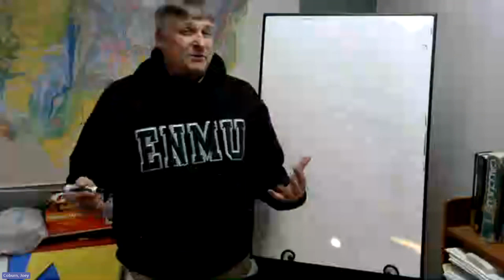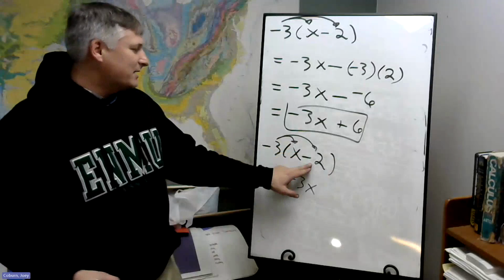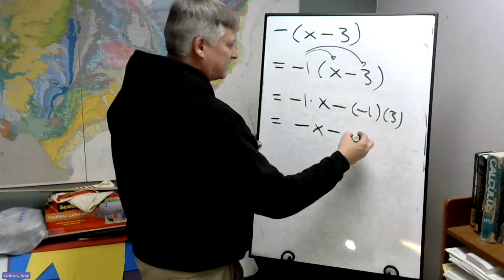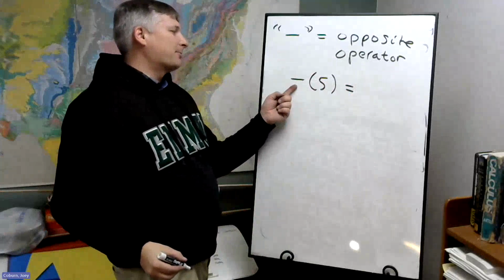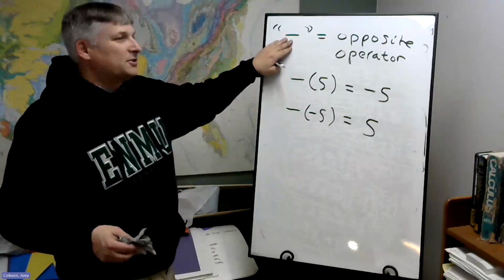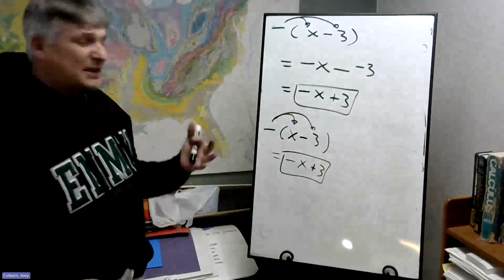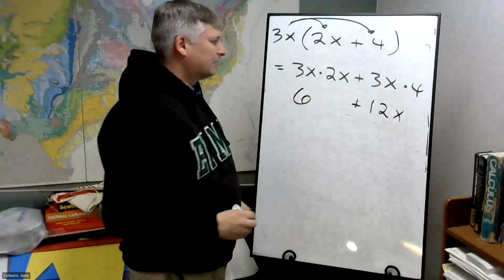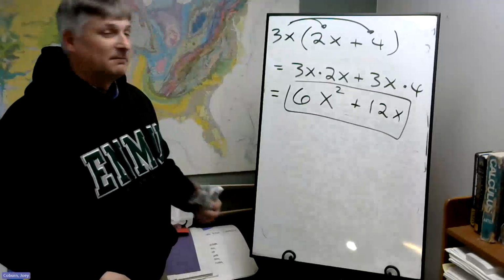Technical Mathematics Section 7.2: Special Distributions